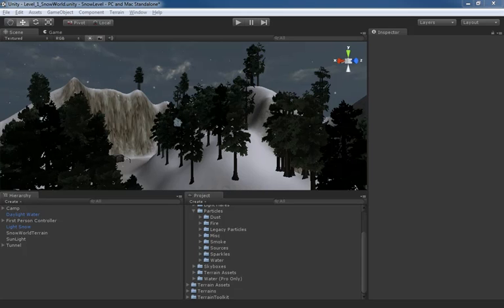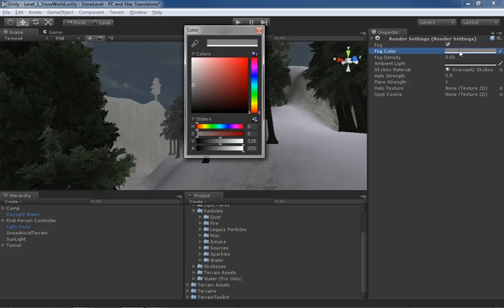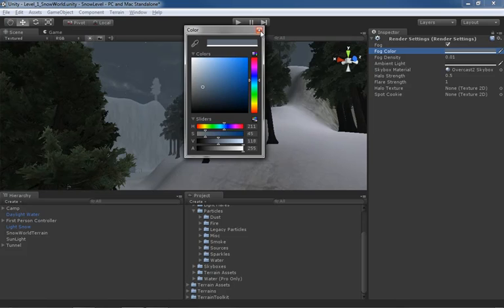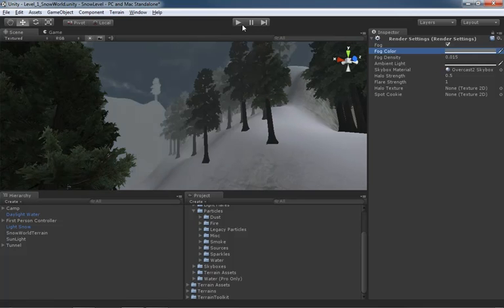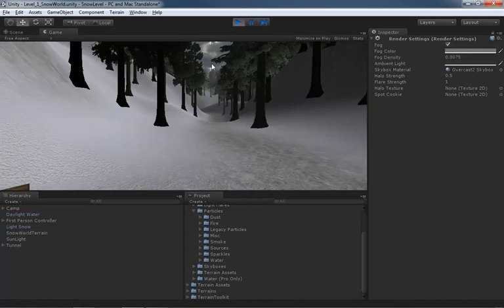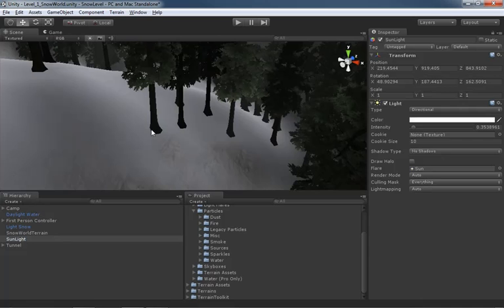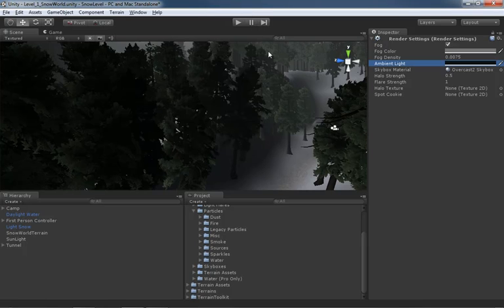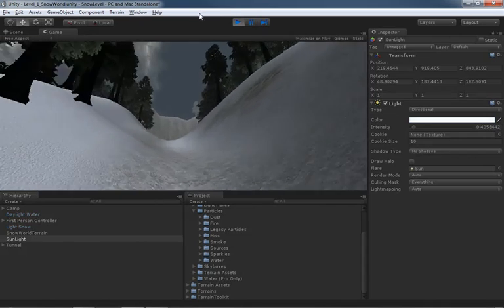21 Unity: Fog and Ambient LIght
To give a sense of atmosphere to our level, our next step is going to be to set up a very faint fog, as well as increasing the ambient light of the level.